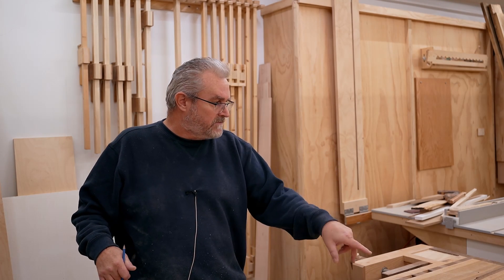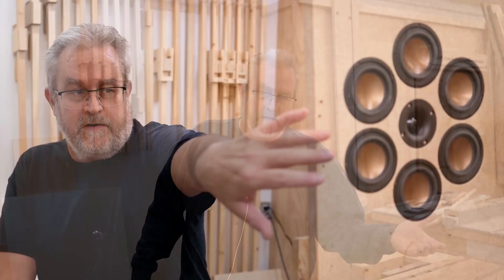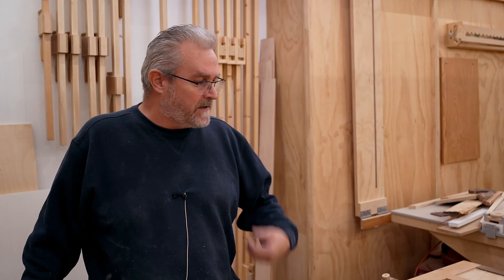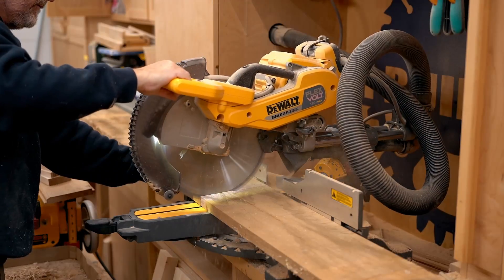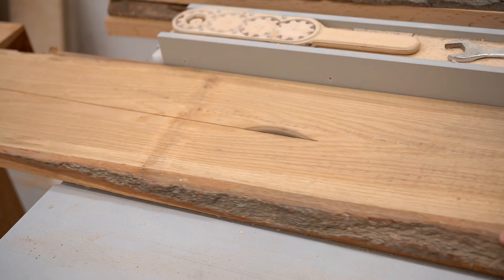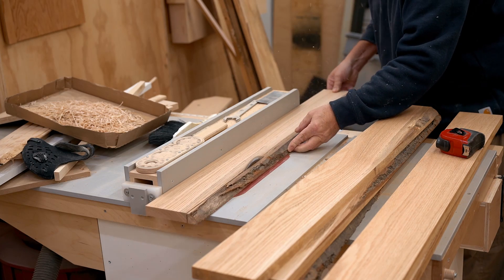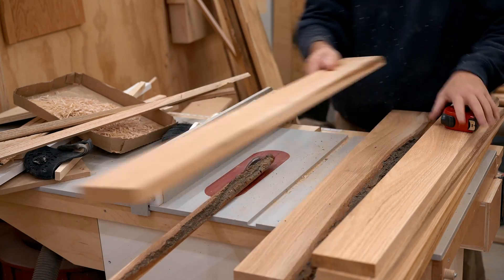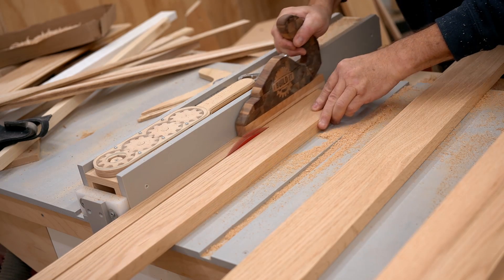Coax Array Speaker Build - Part 1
Getting started on an interesting speaker design, something I'm calling a "coax array". The concept is to replicate a large dual concentric (coax) driver with a ring of small midrange drivers around a central horn-loaded tweeter.
The advantages in using this arrangement are higher power handling, high sensitivity and it sets up a true point source.
The array handles frequencies from 300Hz to 20KHz, while the dual woofers take care of 300Hz and below. This should produce a speaker with very even coverage over a wide area of listening positions.
In this first video I summarize the design details and get the solid wood milled for the baffles of each speaker. I'm using red oak and being very selective to get a clean, defect-free appearance. That means gluing several pieces together to make the 12" wide baffles.